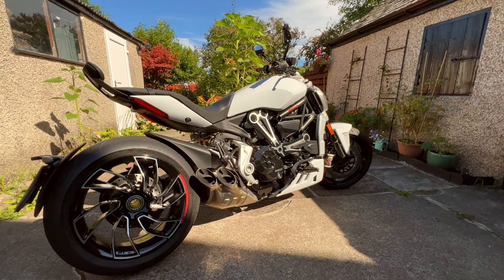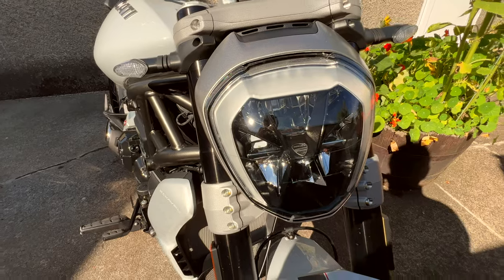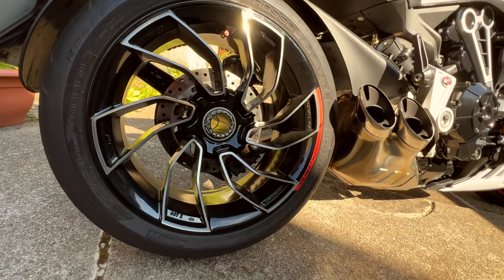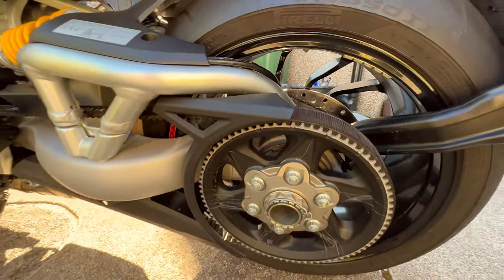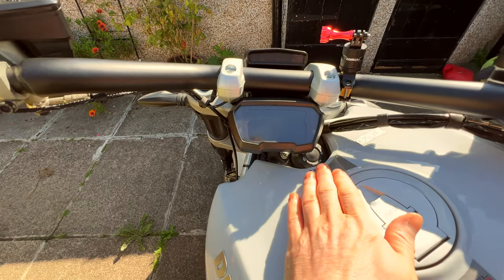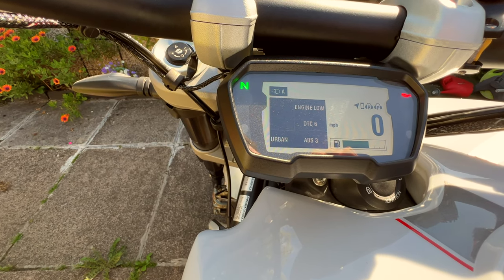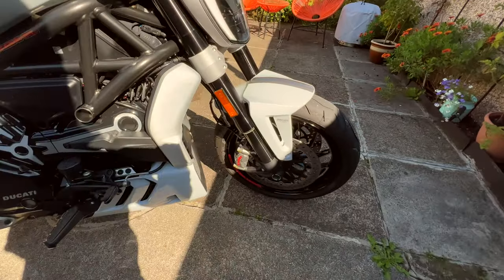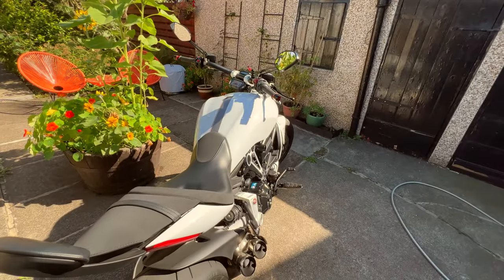DOES THIS LOOK LIKE THE BAT BIKE - walk round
Christie Clan Adventures - have lots of good videos on the channel, why don't you check them out.

Follow the channel to see our adventures and other bikes.
Christie Clan Adventures, are back with another sick video! We upload weekly videos of our crazy family life! Peace!
This video is a small video of me walking round the amazing Ducati X Diavel S 2018 in Iceberg White. The most amazing bike ever. I love that people say, if Batman was to choose a motorbike, then this would be the one, Love it..👌😎👍